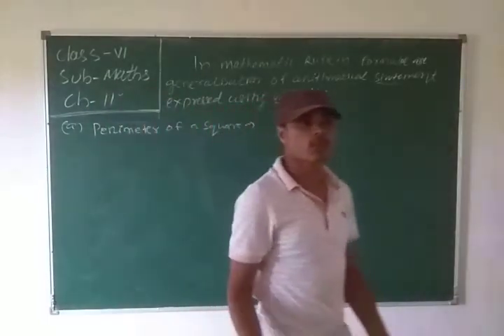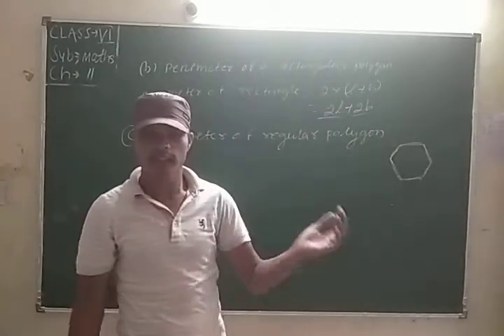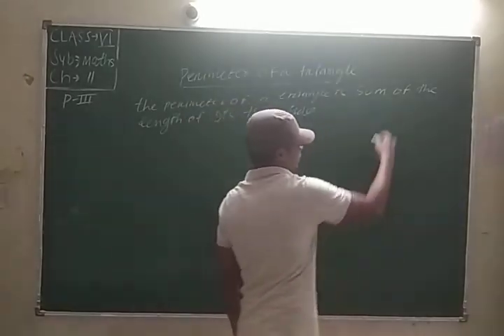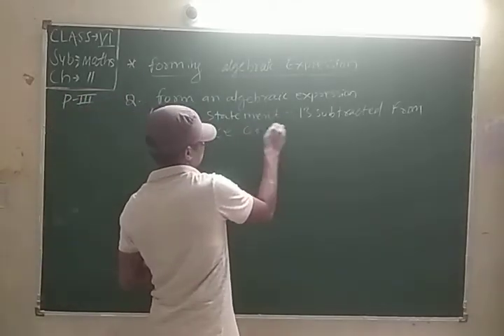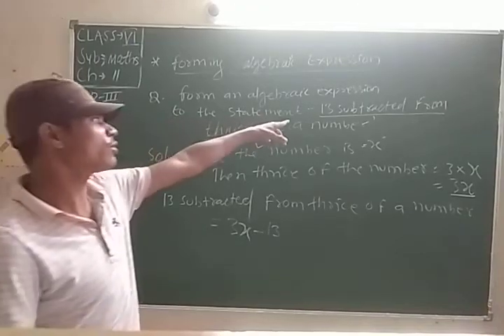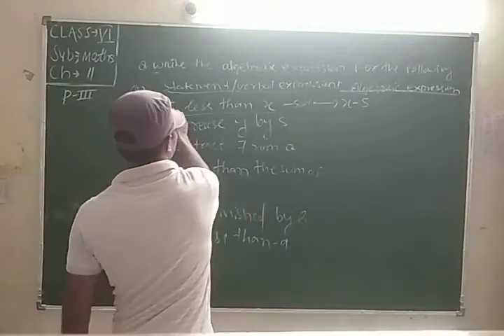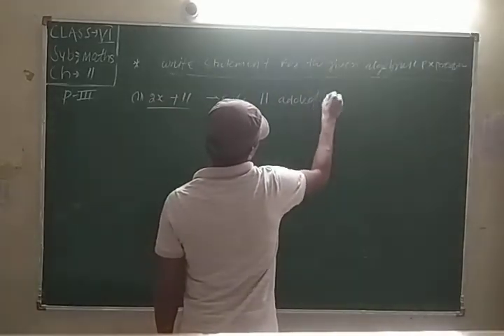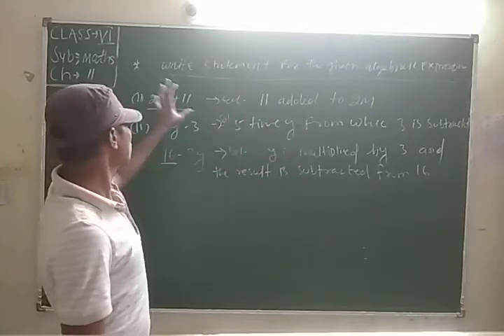Std. VI, Sub: - Maths, Chapter No. 11 (Part 3), By Mr. R. Sahu